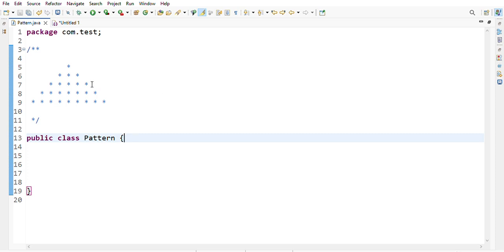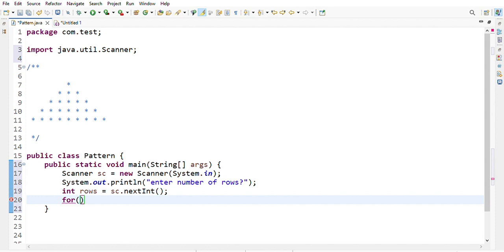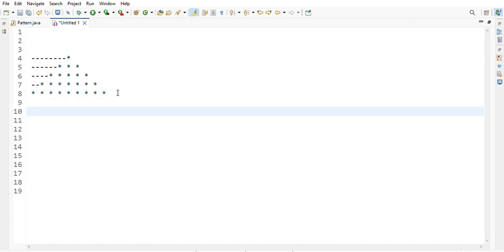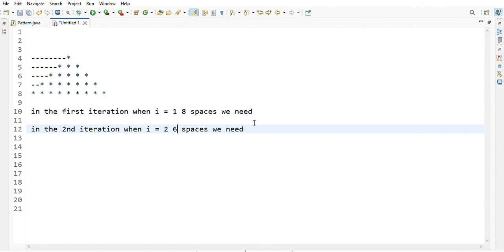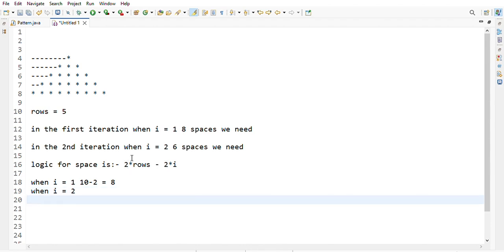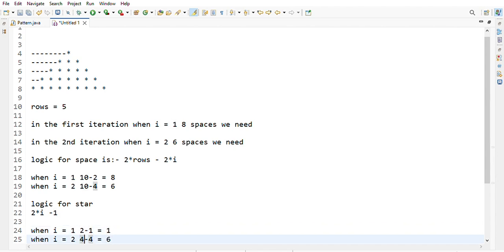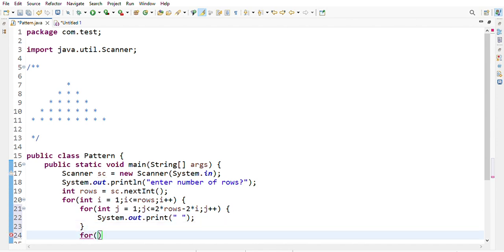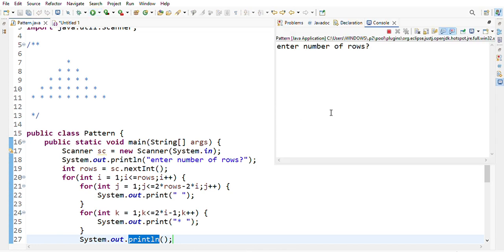Java Pyramid Program || Pyramid Pattern Program